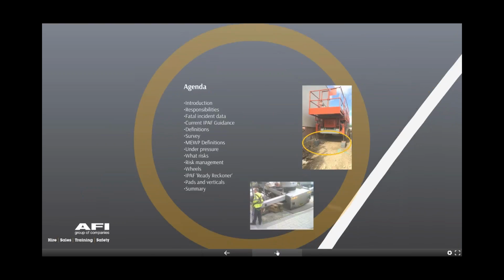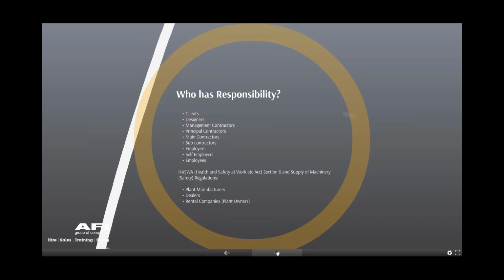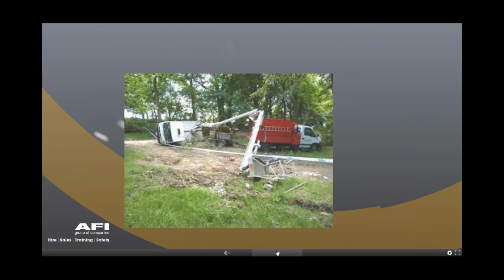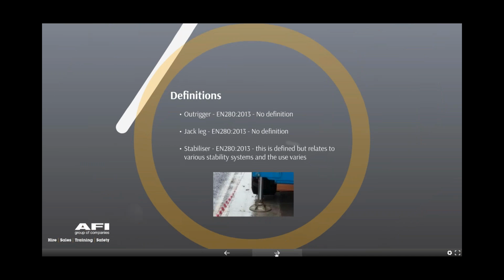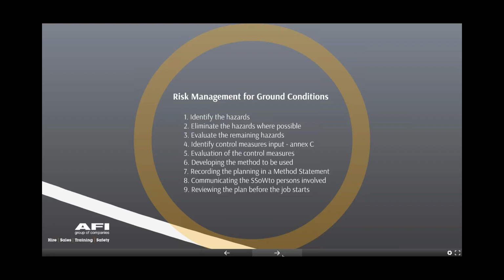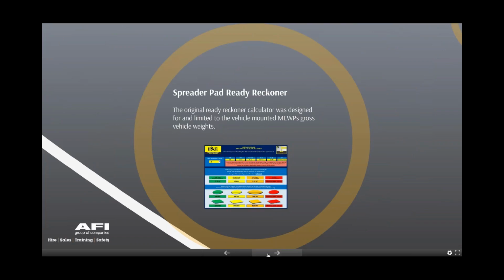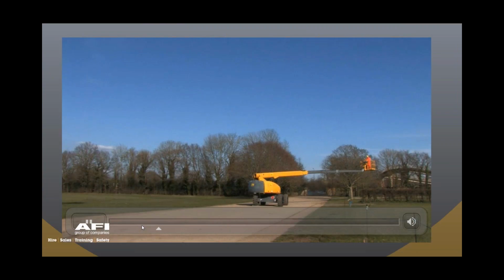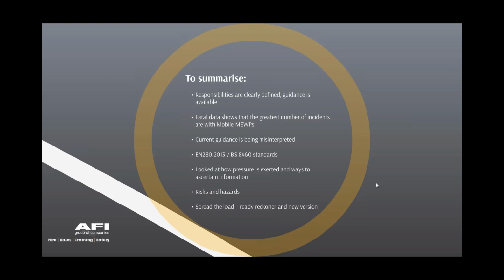Webinar - MEWP Ground Conditions and when to use Spreader Pads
In this webinar Brian Parker will discuss 'ground conditions’ and ‘spreader pads for MEWPs’ as some main contractors are unsure about when spreader pads should be used.